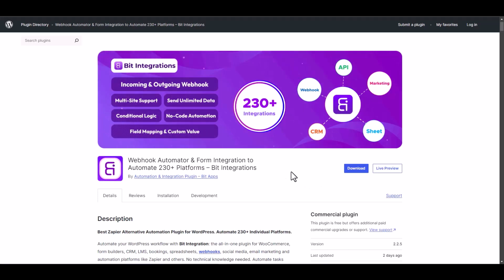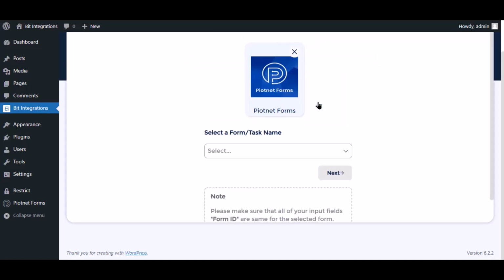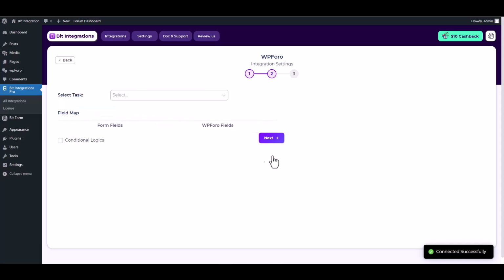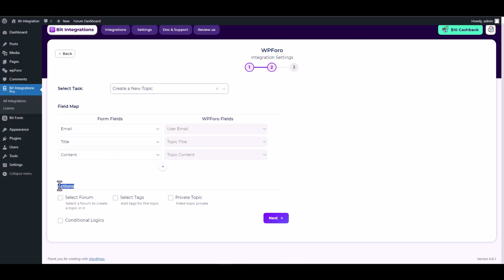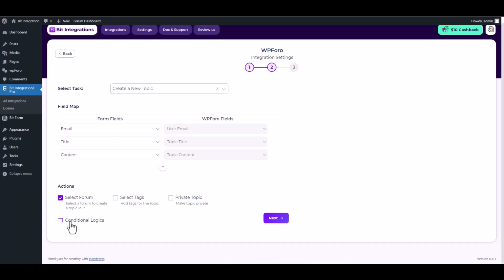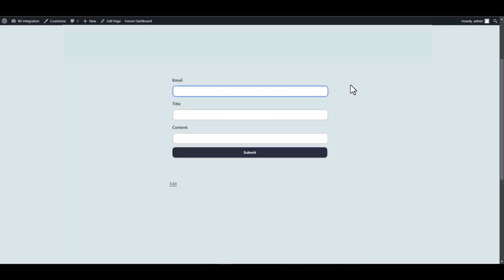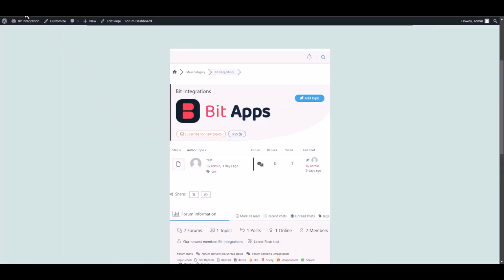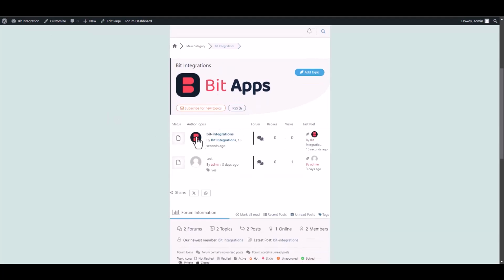Integrating Piotnet Forms with wpForo Forum | Step-by-Step Tutorial | Bit Integrations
Join us on our YouTube channel for an in-depth tutorial where we demonstrate how to integrate Piotnet Forms with wpForo Forum using the Bit Integrations WordPress plugin. Learn how to effortlessly connect these tools to automate user registrations, manage forum interactions, and create an engaging online community.

Follow along as we guide you through the step-by-step process of integrating Piotnet Forms submissions with wpForo Forum, enabling you to automate forum workflows, enhance user engagement, and boost community productivity. Say goodbye to manual processes and welcome automated solutions for improved efficiency!

Key Highlights:
✅ Comprehensive walkthrough for integrating Piotnet Forms with JetFormBuilder using Bit Integrations for WordPress.

Whether you're a web designer, business owner, or form-building enthusiast, this integration empowers you to seamlessly merge Piotnet Forms with WPForo Forum. Watch now to revolutionize your form-building efforts!